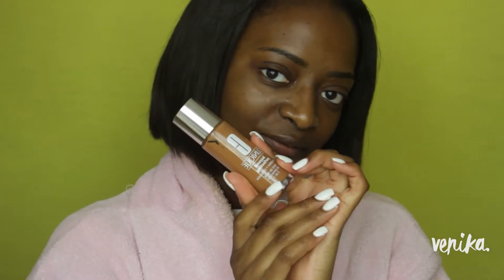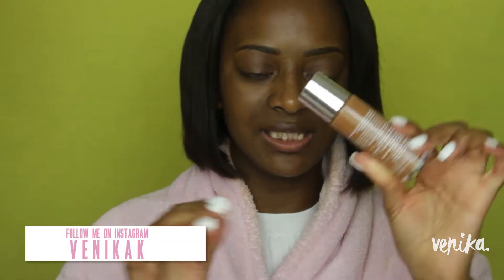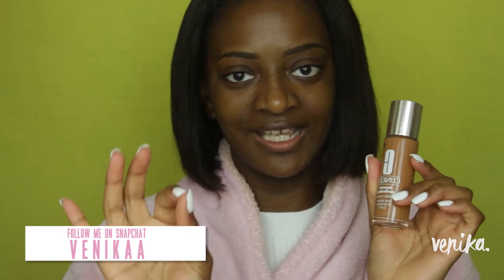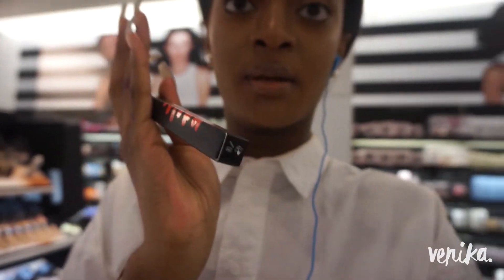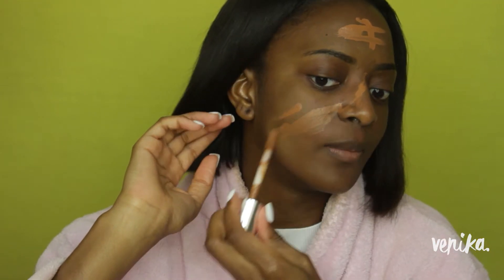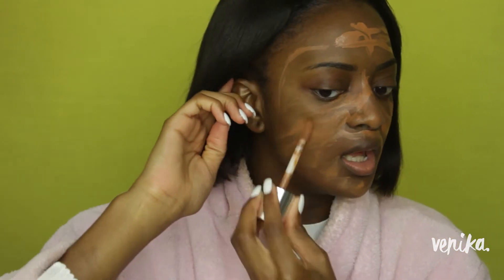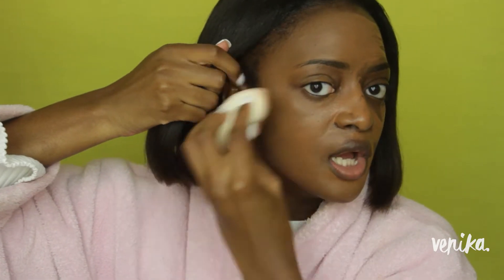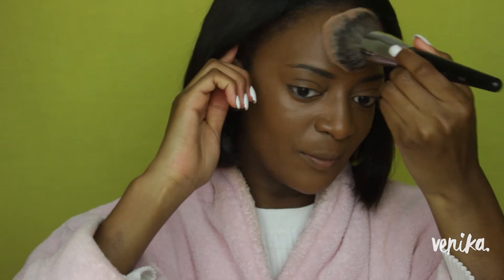Clinique Beyond Perfecting Foundation Review.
Hey guys, I thought I'd do a review of this foundation since I love doing this kind of thing and really enjoy recommending products to you all.